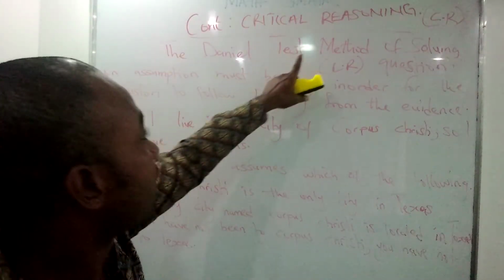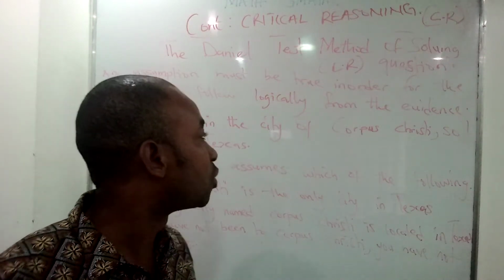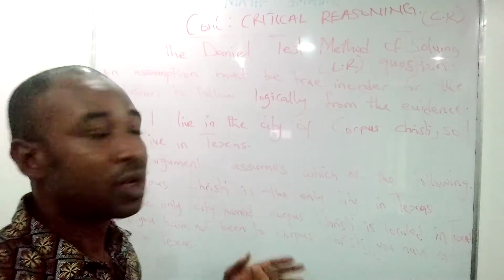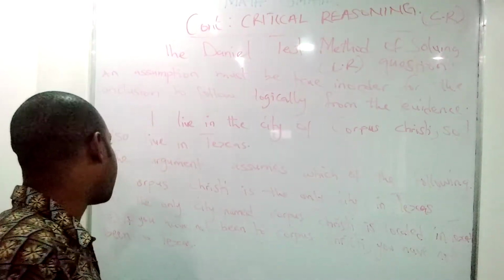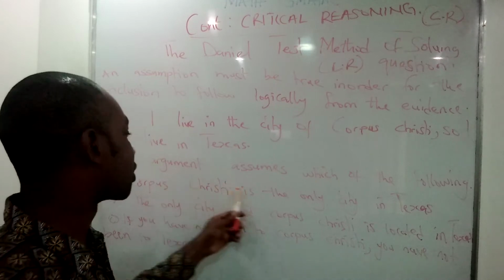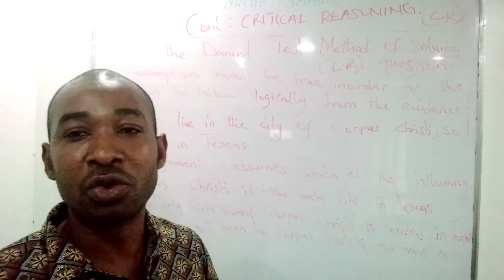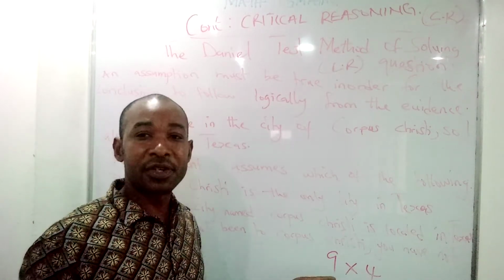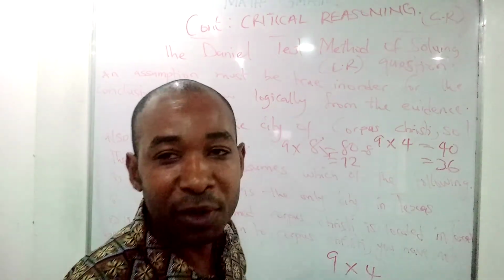GMATH CRITICAL REASONING QUESTION RESOLVED BY OLUWOLE. pt2